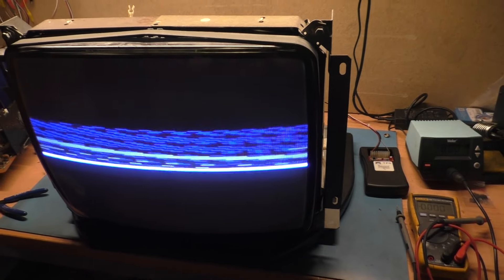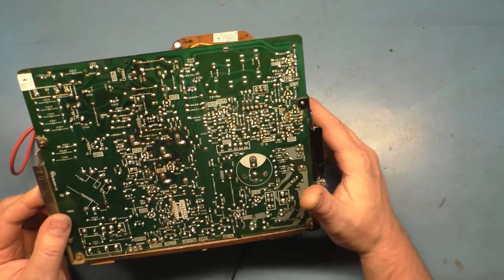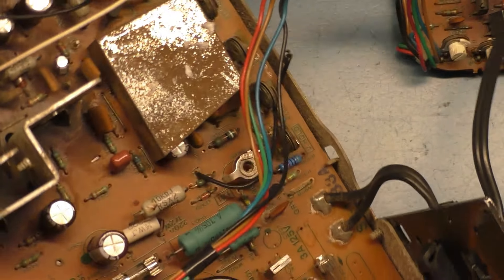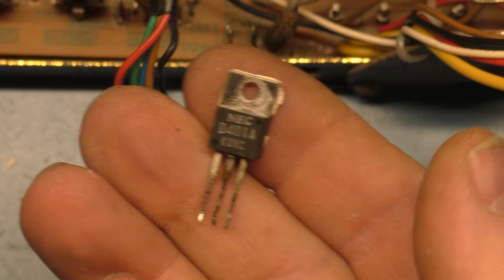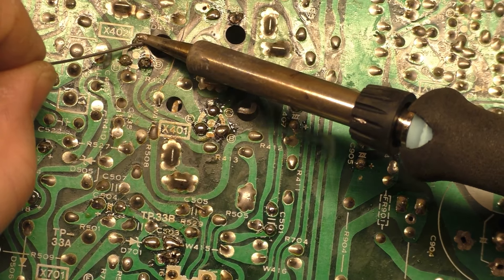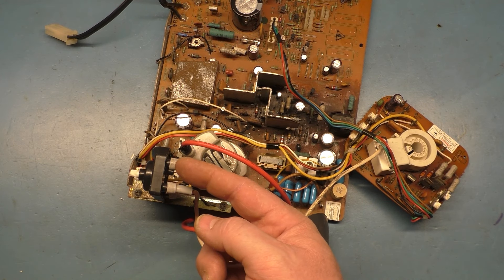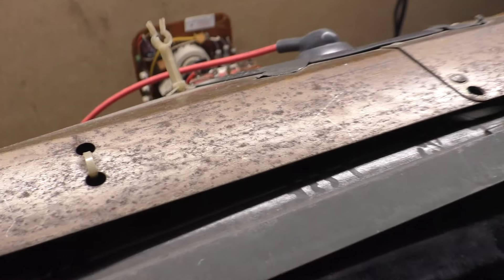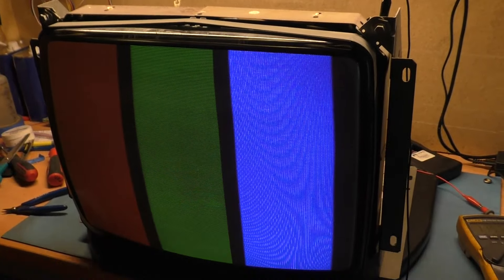19" G07 Arcade Monitor Repair - Partial Vertical Collapse, B+ Adjustment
UPDATE: After the video was already uploaded, I had gone back and did the updated reflow I mentioned I was going to do, but after powering it back up afterwards, it was in high voltage shutdown. Inspection found D905 off the B+ pot had cracked in half. It was one of the components I had reflowed and I think it was a marginal component and just the heat from reflowing it caused it to completely open in half. Replaced D905 and it's back up and running great again.